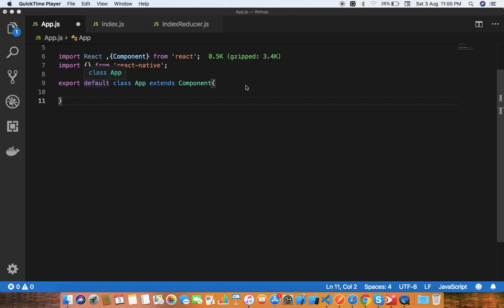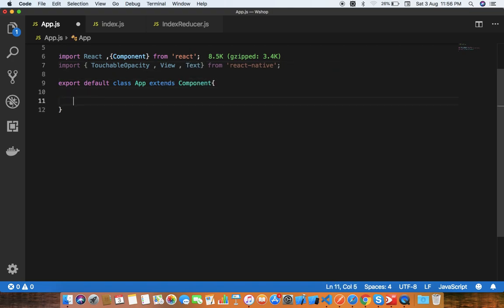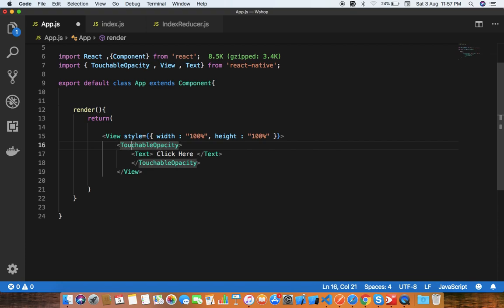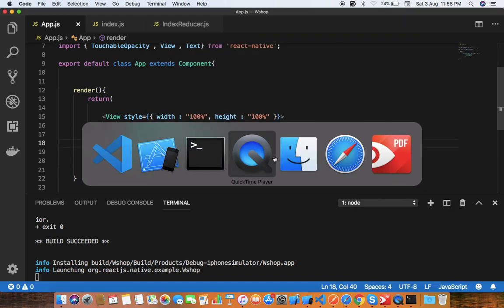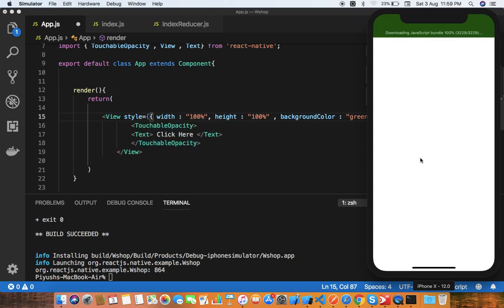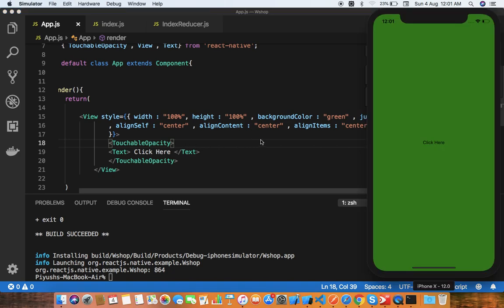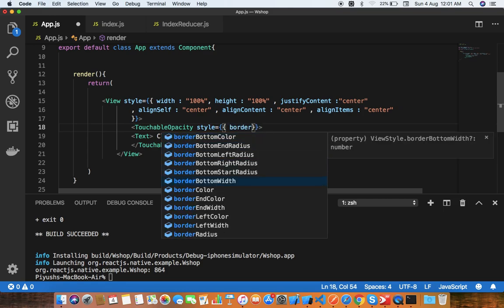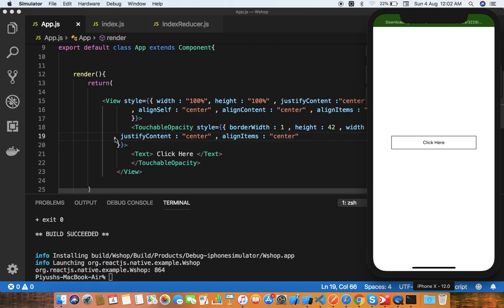React Native - Making Button Using Touchable Opacity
react-native touchable

react native touchablehighlight

react native button

touchableopacity disable highlight

transparent button in react native

react native touchableopacity disable opacity

react native change button color on press